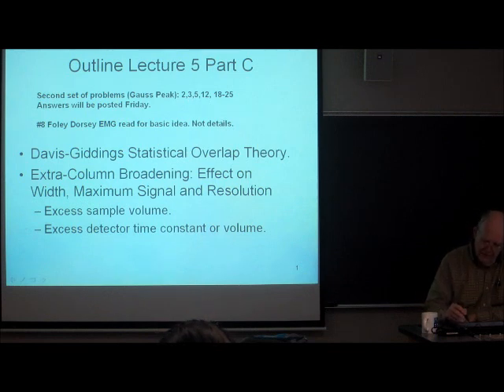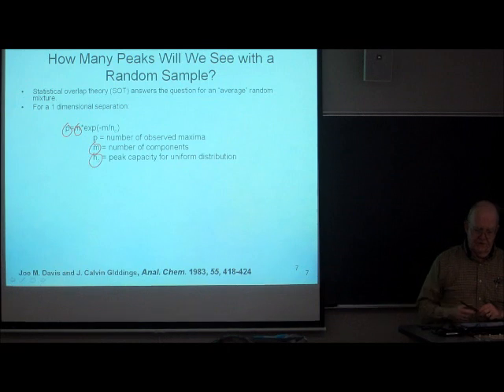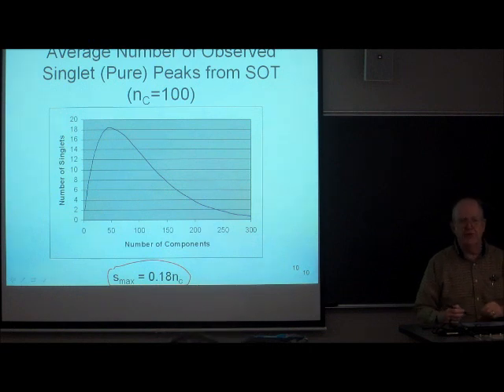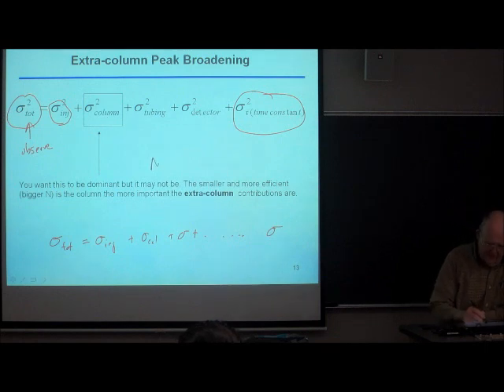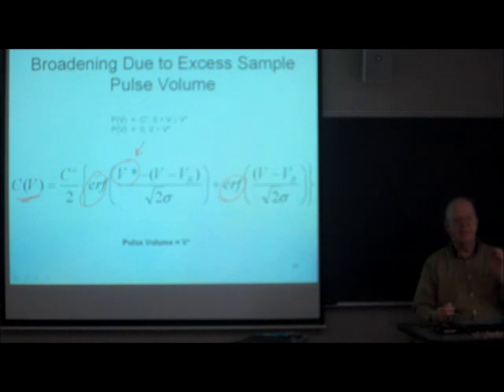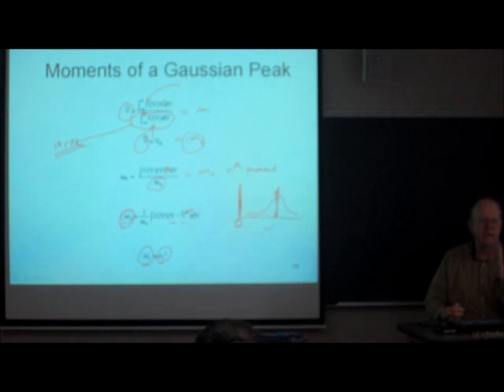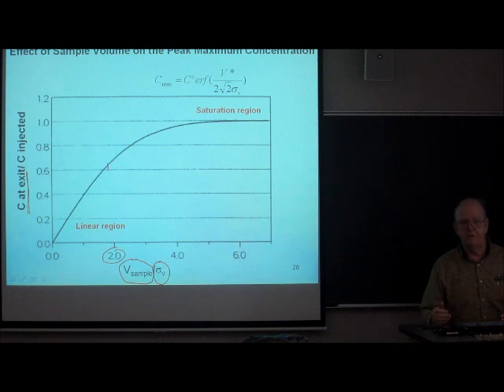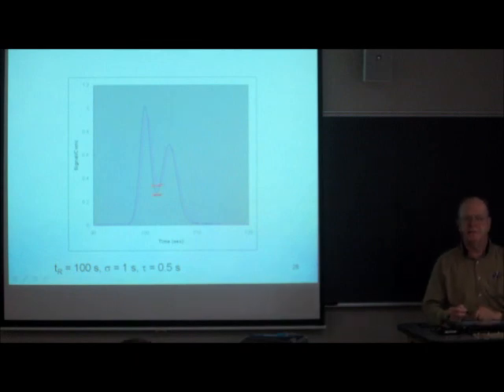lecture 7 _ Professor Peter Carr - University of Minnesota - Chromatography lectures